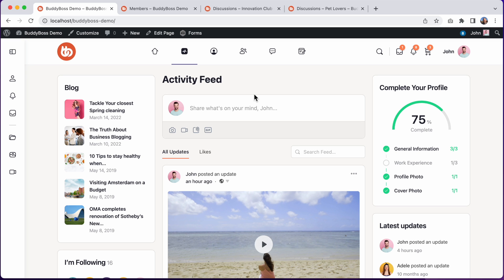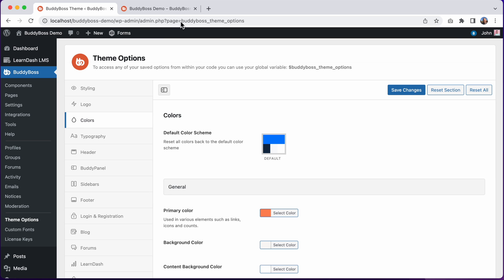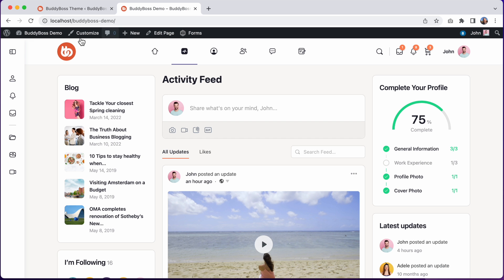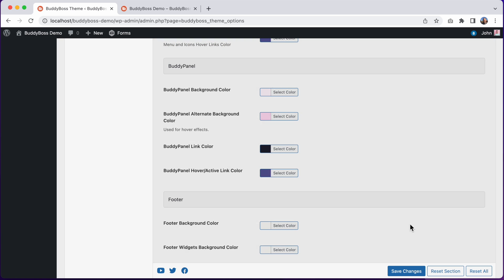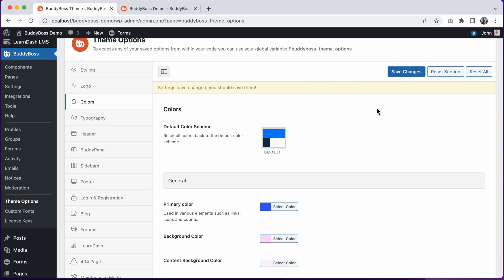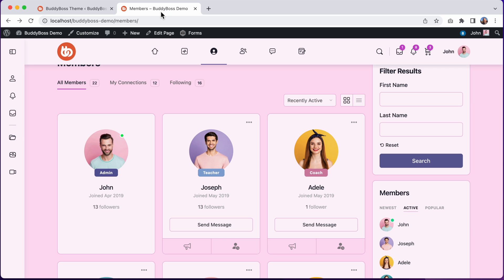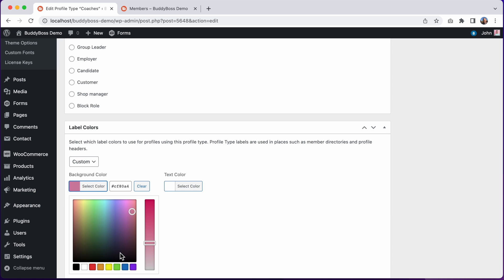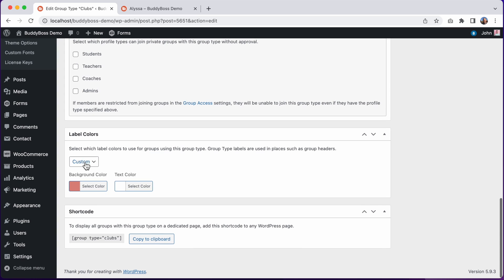Color Options in BuddyBoss Theme 2.0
In this tutorial, you will learn you to customize your color scheme in BuddyBoss Theme 2.0. You can modify all of the major elements in the theme, and in BuddyBoss 2.0 we’ve added the ability to set a unique color for each profile type and for each group type.

TIMESTAMPS:
00:00 - Introduction
00:30 - General Theme Colors
03:29 - Profile and Group Types